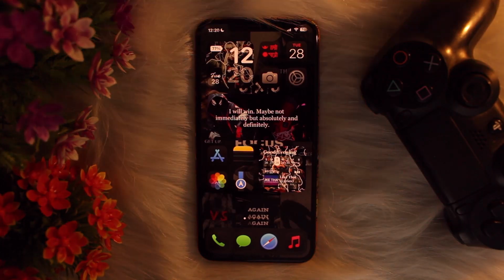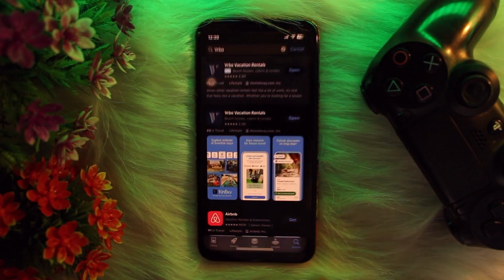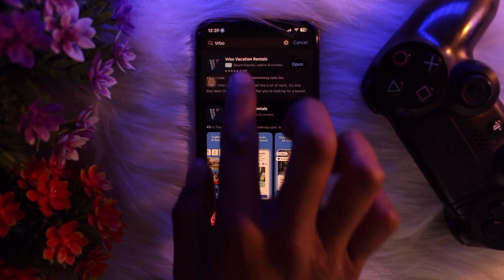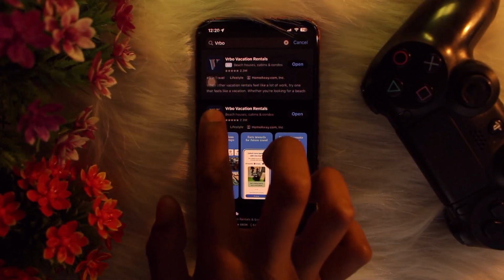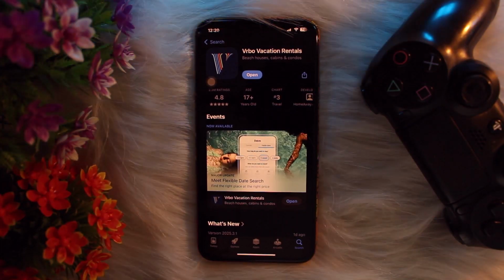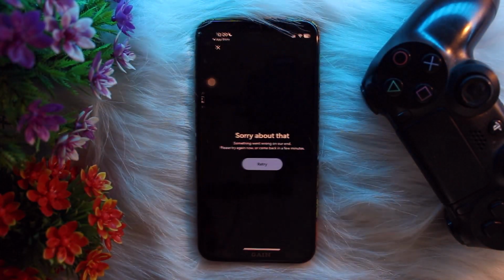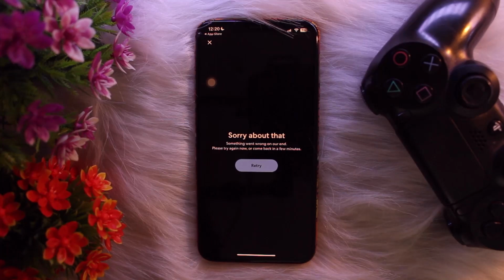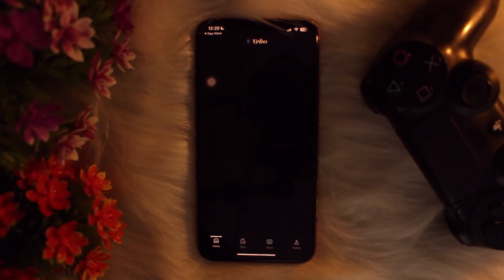How to Start Hosting on VRBO Vacation Rental : A Complete Guide to Setting Up Your Listing